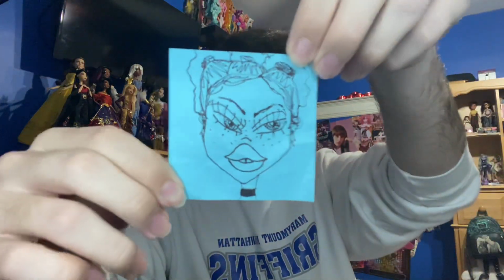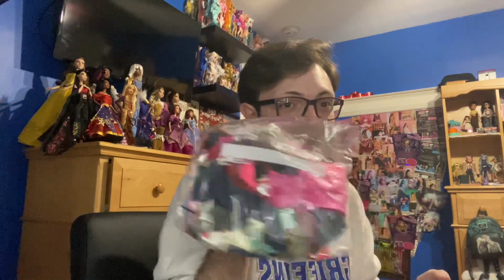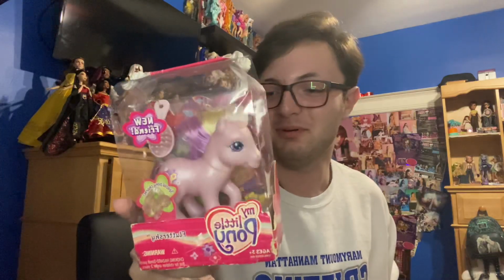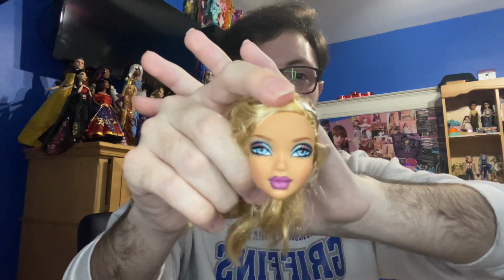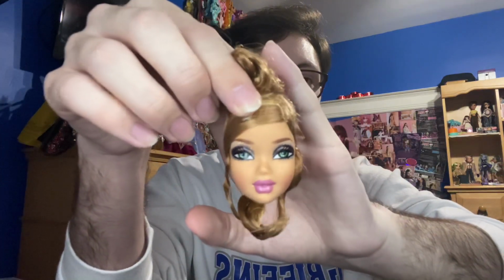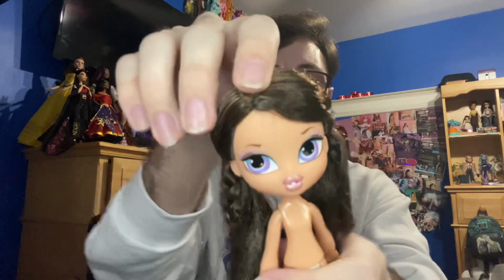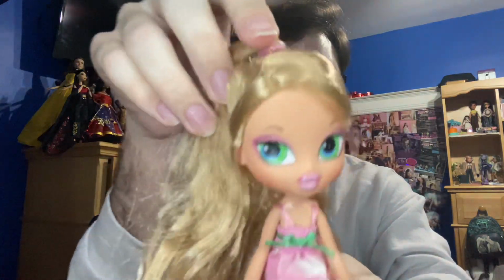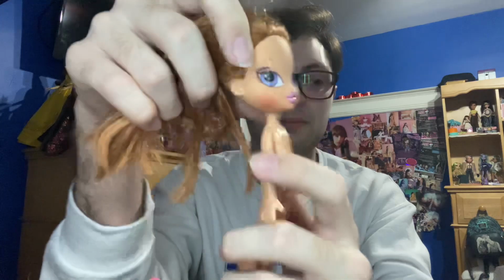DOLL HAUL! MASSIVE DOLL TRADE! MY SCENE , BRATZ, MY LITTLE PONY,ETC! DOLL TRADE W/ THEBRATZKING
Thebratzking socials !